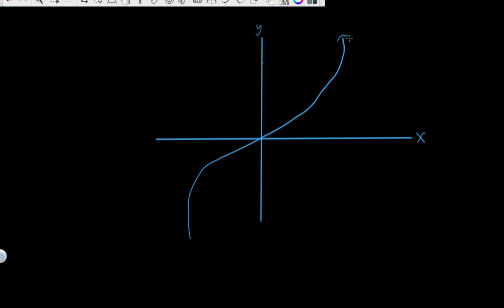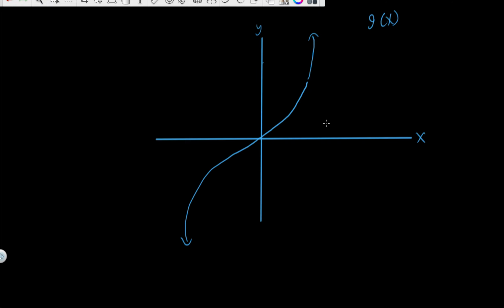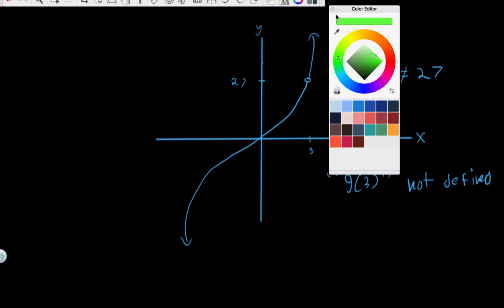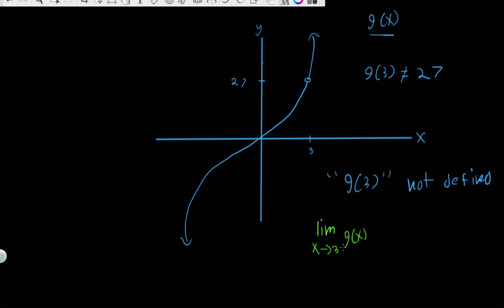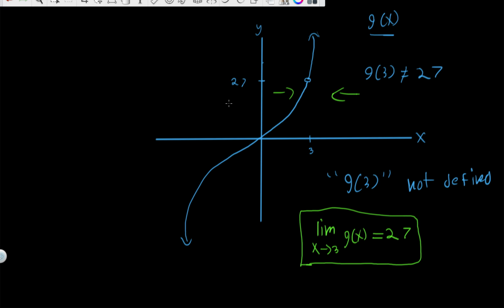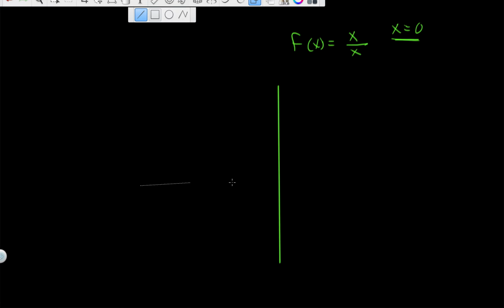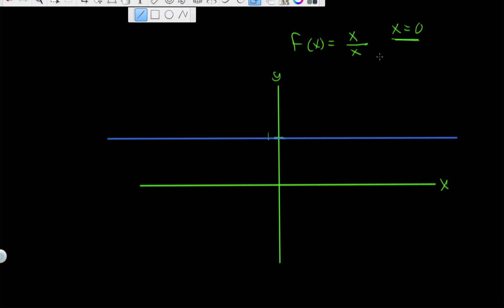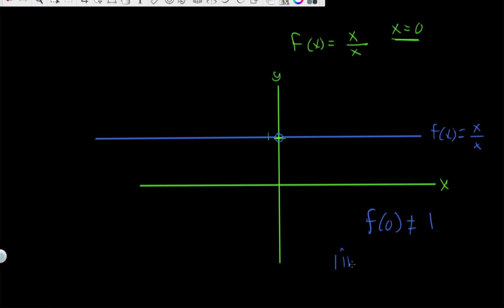Limits used to define Discontinuities | Calculus 1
In this video, Ali Ansari explains Limits used for discontinuities.